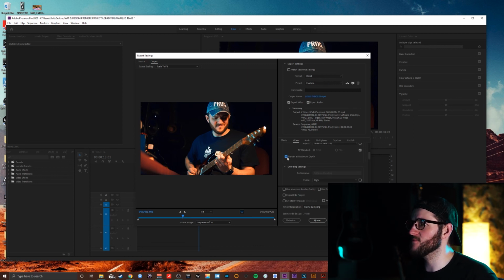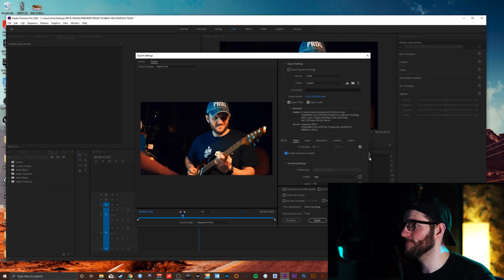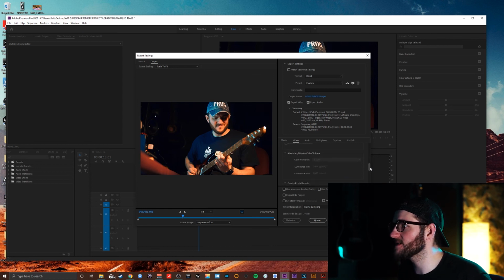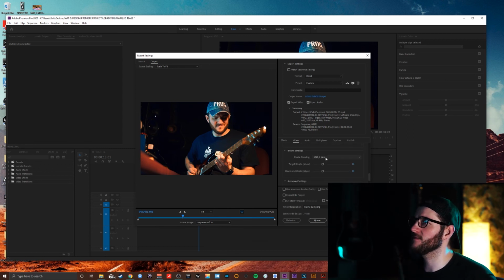Best export settings for Youtube in Premiere 2020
Hola, soy Lewis Texidor, músico, productor y educador con más de 10 años de experiencia profesional en la industria musical. Vivo en Atlanta y dedico mi vida a la música en todas sus formas: educación, producción, interpretación en vivo y creación de contenido.

También soy fundador de Arcology Instrmnts, una compañía dedicada a la fabricación de guitarras y bajos semi-custom de alta calidad a un precio asequible.

🎛️ Mi equipo completo:

Miles de gracias a los Melóman@s VIP por patrocinar el canal:
- asr68
- horez
- Chaos1ty
- NotSure